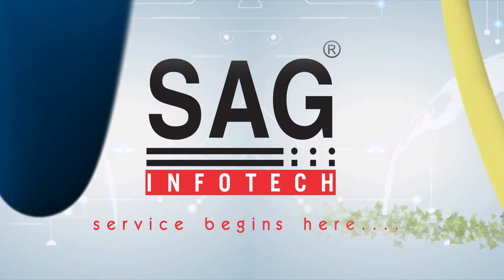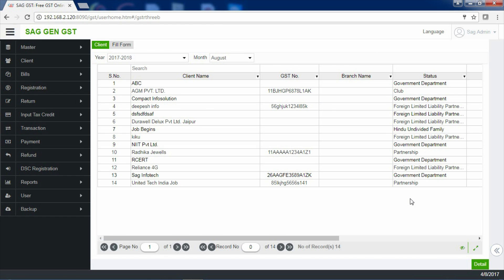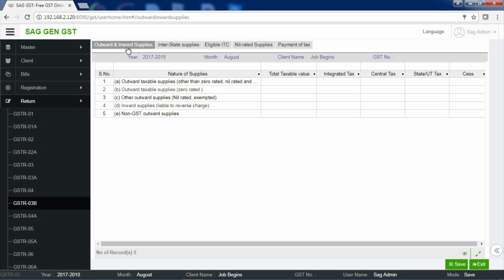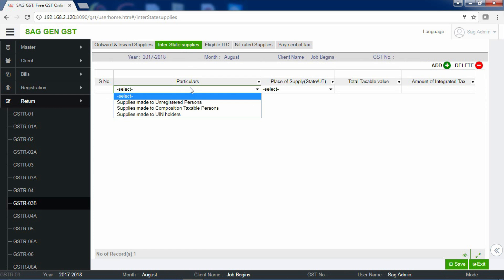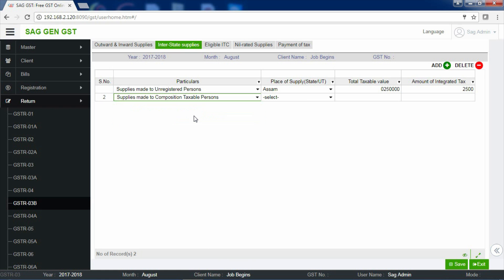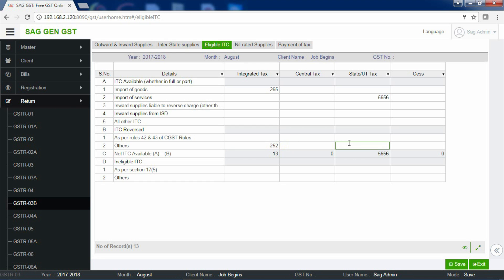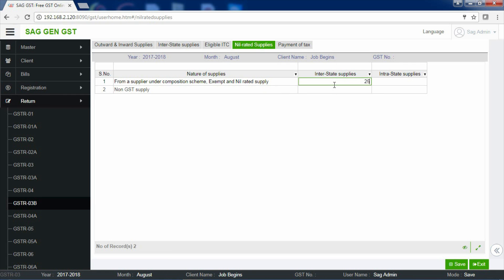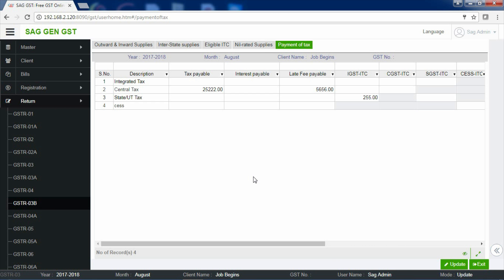How to File GSTR 3B Return Form via Gen GST Software?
Indian government declared GSTR 3B form for July and August 2017 returns so SAG Infotech is ready with its Gen GST software. Learn how to file the GSTR 3B through Gen GST software by this video tutorial.